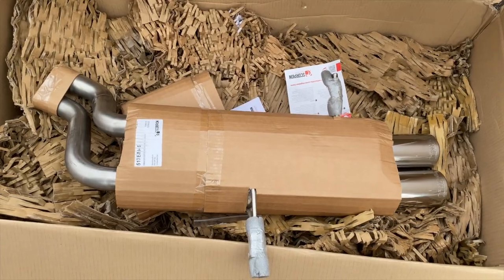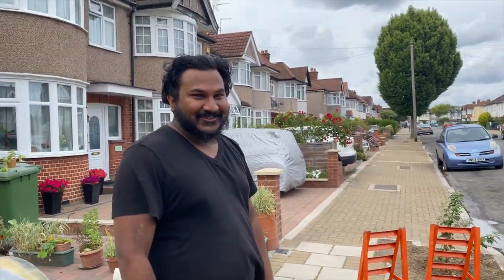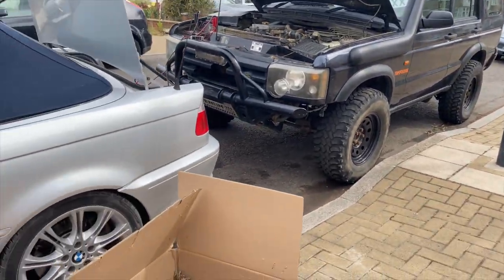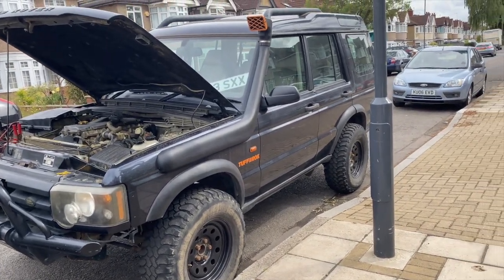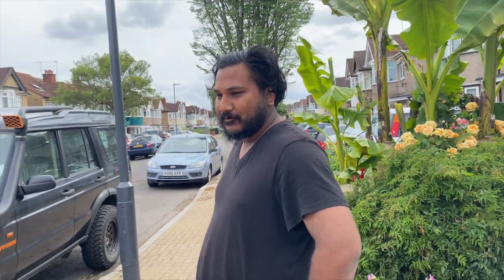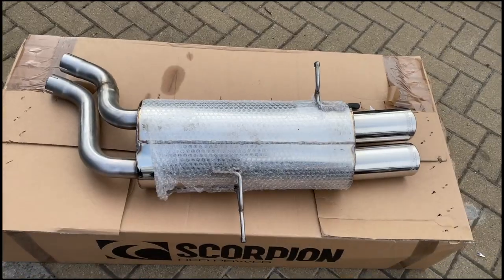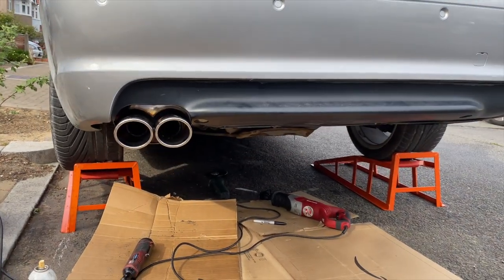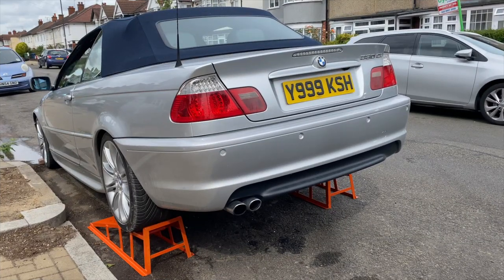Fitting a Scorpion Exhaust on my BMW E46 330CI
One of the mods I did over the summer which has been sitting in my drafts for a while now...

Welcome to those of you that subscribed over the last couple of months, hoping to be much more consistent with content this year especially as show season is round the corner.

Channel update video / full walkaround of the E46 to follow :)